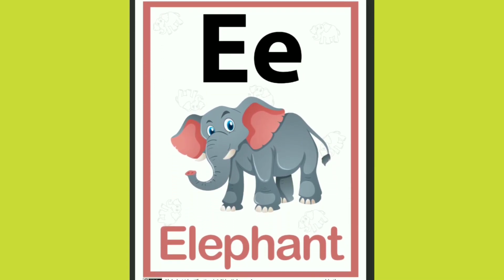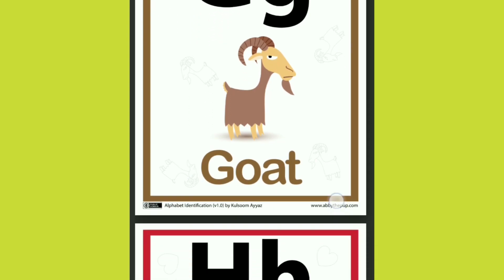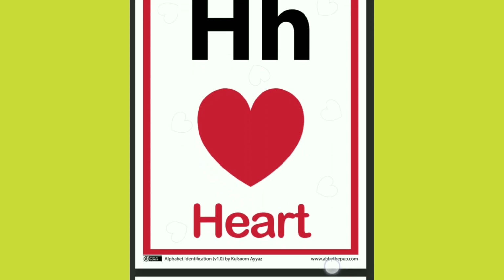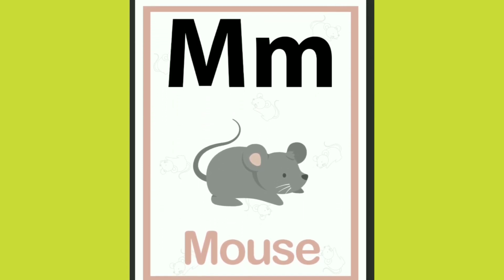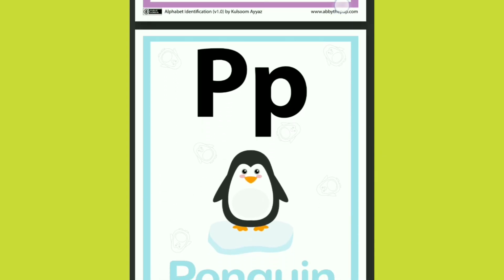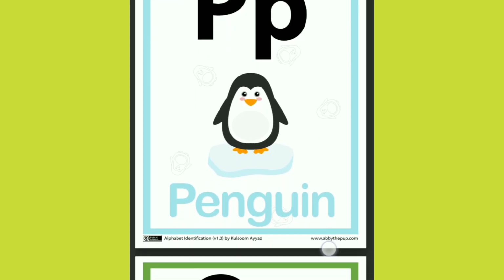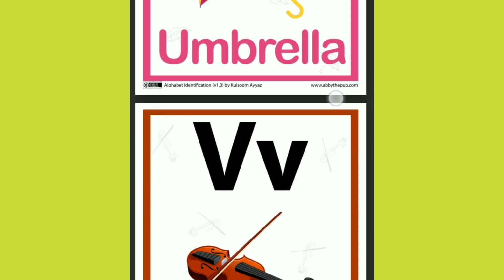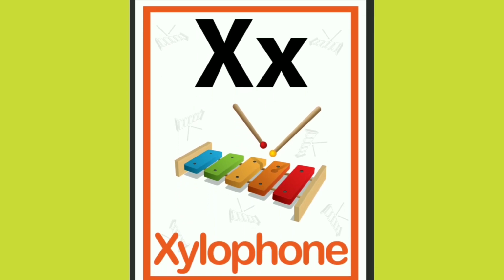Learning ABC Letters for kids and Toddlers | Basic English Vocabulary | English Alphabet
Hi kids!! In this video ,we will learn A to Z English alphabets and basic English Vocabulary.